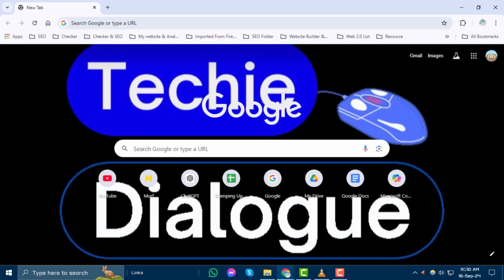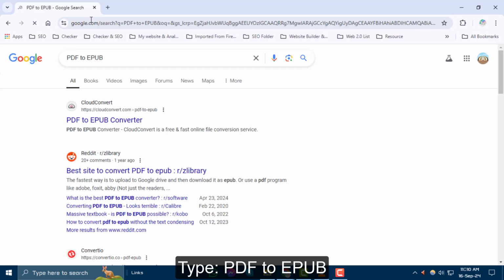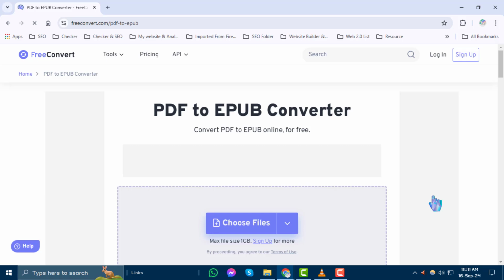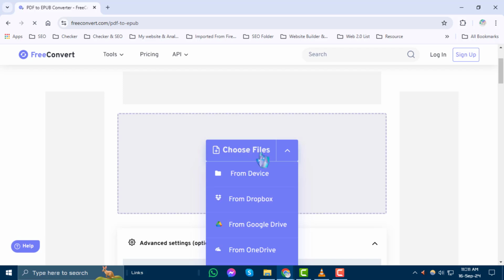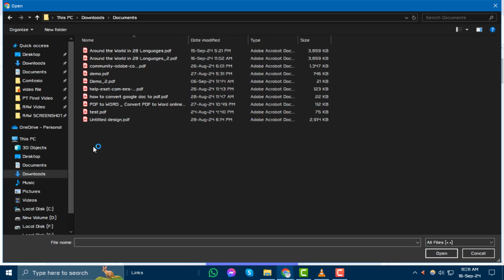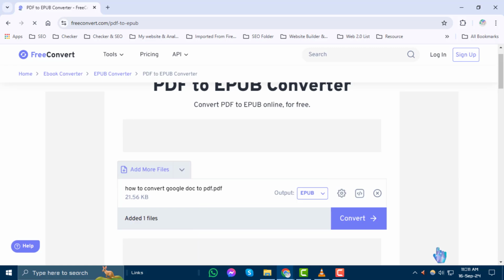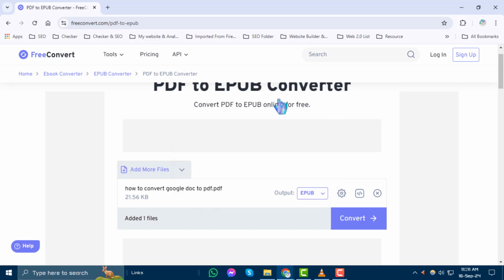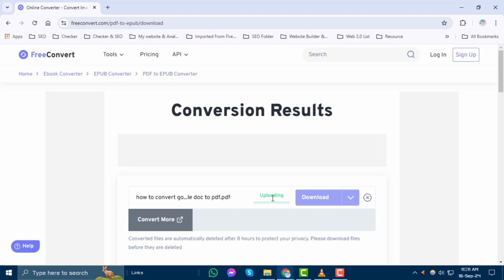How to Convert PDF to EPUB (Easy Step-by-Step Guide)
In this tutorial, you will learn how to convert PDF to EPUB using a simple online method through Google Chrome. This step-by-step guide shows you how to search for a PDF to EPUB converter, upload your file, choose the EPUB format, and download the converted ebook quickly and easily. Perfect for beginners who want to read PDFs in ebook readers or mobile devices.